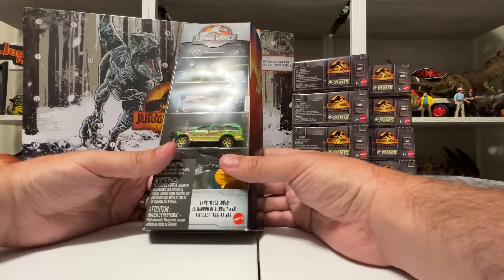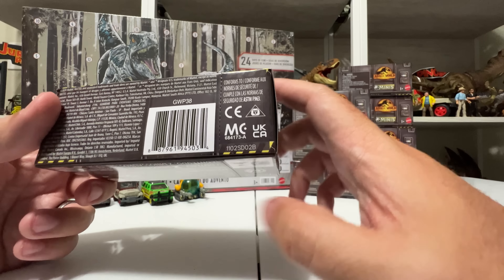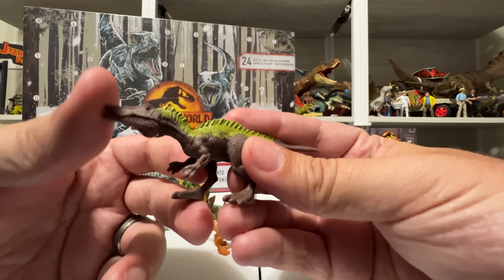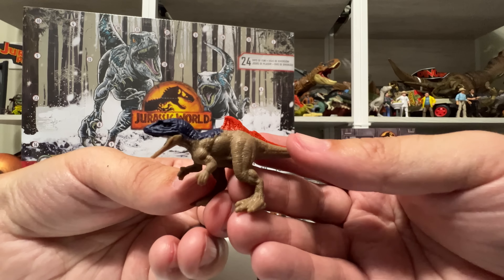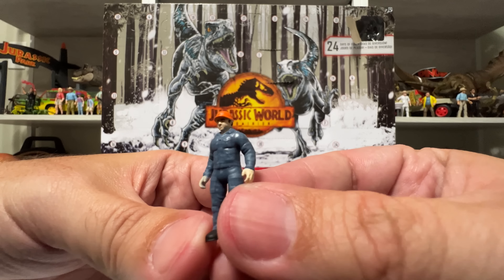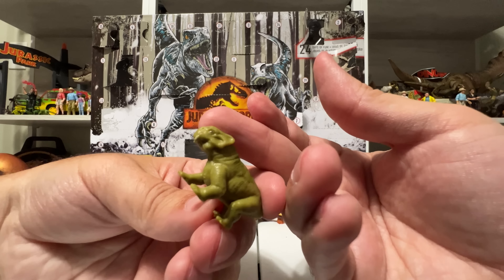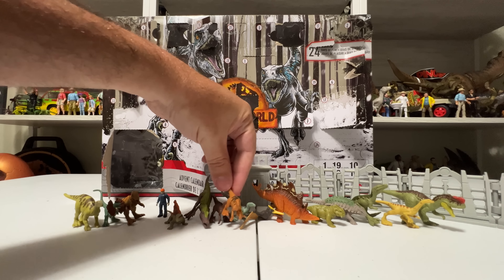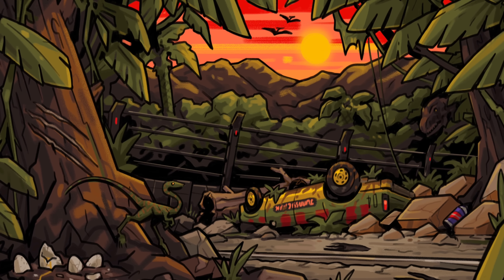MYSTERY UNBOXING Jurassic World Dominion Minis: Wave 2 Blind Boxes & Calendar / collectjurassic.com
Ready for more Jurassic World Dominion Minis? Wave 2 of Mattel's micro-sized toyline is starting to hit stores, and I've got the full assortment to unbox alongside the much-anticipated Minis Advent Calendar —plus a bonus Minis Matchbox 5-Pack! In my review, I'll also provide the blind box codes for the full Mini wave before ripping into Jurassic's first toy Advent Calendar. With 24 days of surprises, including some Jurassic Park-inspired items, it's one I've been eager to unbox since it was first revealed! As always, you can also expect plenty of comparison to other Mattel figures as I make my way through this latest round of tiny toys.

Box codes:
D01B Giga
D02B Stego/Dio
D03B Theri/Pyro
D04B Sucho/Atroci
D05B Anky/Bary
D06B Trike/Cerato
D07B Concave/Iguano
D08B Rex